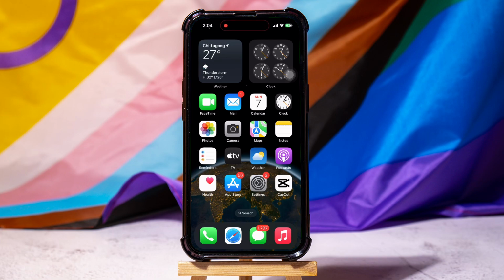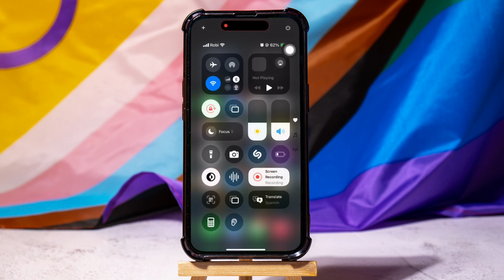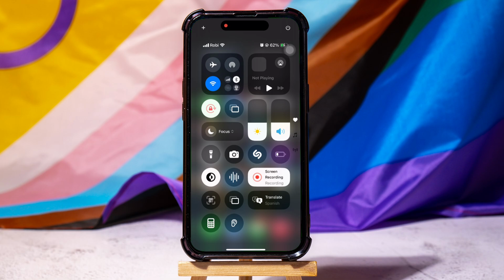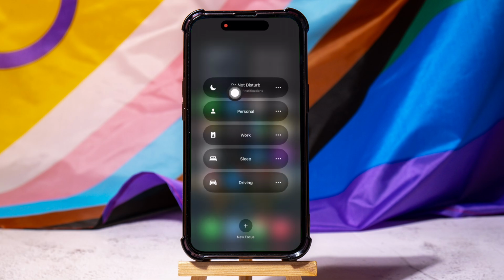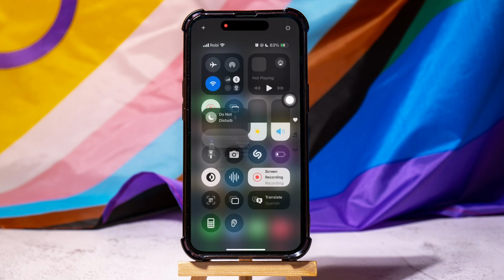How To Turn On Do Not Disturb On iPhone 2026 (Step-By-Step Tutorial)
Today I'll walk you through how to turn on do not disturb on iPhone in just a few simple steps. You'll learn the different ways to activate this helpful feature, including using Control Center, Settings, and even setting up automatic schedules so your phone stays quiet during specific times. We'll cover how to customize which calls and notifications can still come through when do not disturb is enabled, plus I'll show you how to quickly toggle it on and off whenever you need some peace and quiet. Whether you're trying to focus during work, sleep better at night, or just want to silence notifications temporarily, this tutorial will help you master iPhone's do not disturb settings so you can control when and how your device interrupts you.